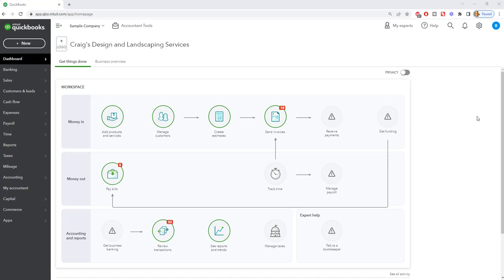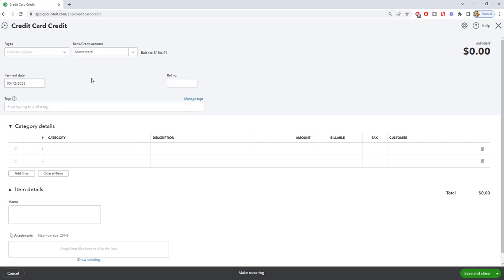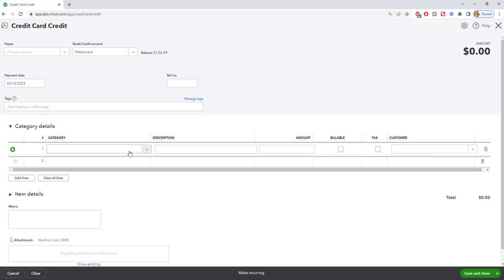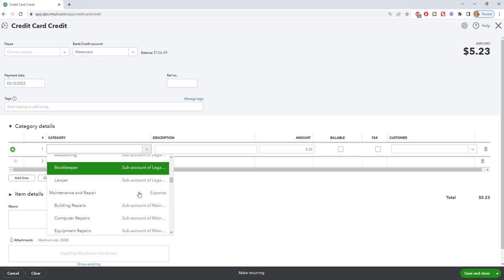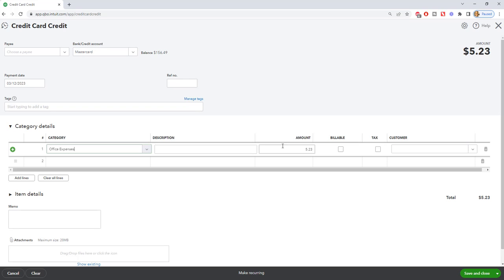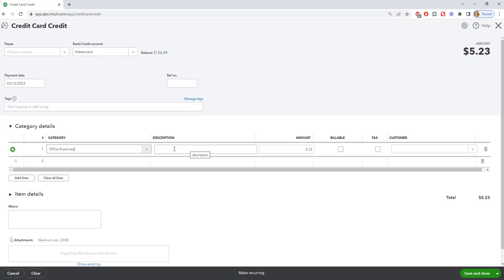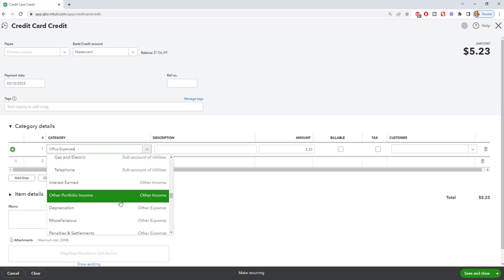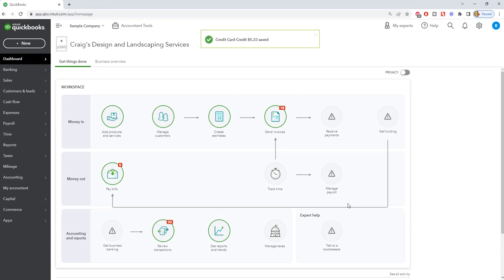How to Record Cash Back Rewards in Quickbooks Online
How to record cash back rewards in Quickbooks Online.  Most people don't really know what to do with cash back rewards in Quickbooks Online.  They usually are just a percent of spending instead of relating to a certain expense.  But still, how to record cash back rewards in Quickbooks Online confuses people to no end.

I show you 3 ways to record cash back rewards in Quickbooks Online in this video.  All quite simple but also very easy to screw up.  Learning how to record cash back rewards in Quickbooks Online the right way can make all the difference in how your profit and loss statement looks!